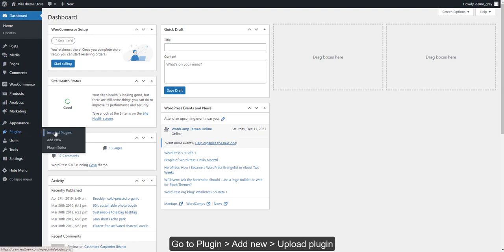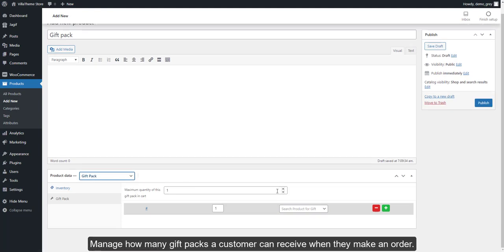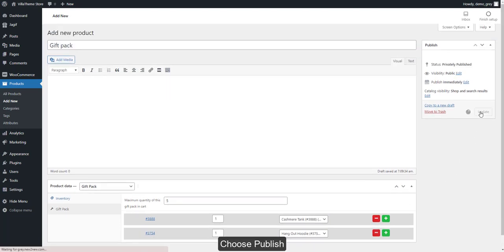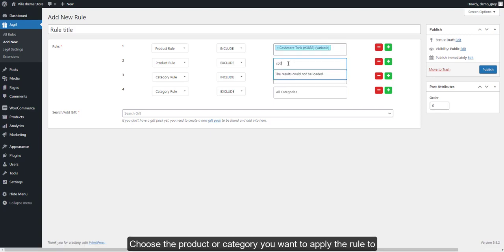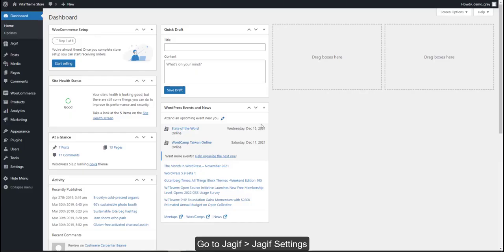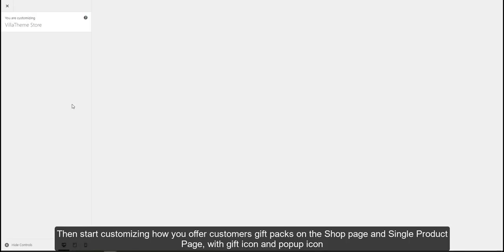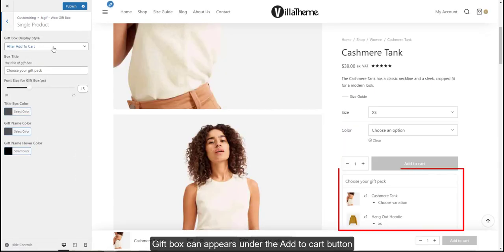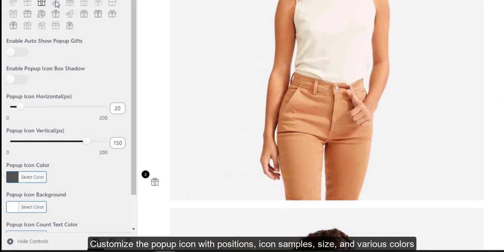Jagif - WooCommerce Free Gift - How to install and use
Jagif - WooCommerce Free Gift is a plugin that helps you create gift products and offer those gift products to customers when they purchase items on your store, which encourages them to purchase more and more items, and leave a good impression when they come to you shop. Also, you can manage and customize gift box and icon all you want, make them look real nice and catch the customers' attention at the first sight.

This video shows you how to install and use this helpful plugin: Jagif - WooCommerce Free Gift

00:05 Install and activate the plugin
00:30 Create product gift
01:40 Set rules to apply gift pack
03:10 Manage settings and customize
03:35 Customize popup icon and gift box
03:50 Customize Gift icon
04:20 Customize Gift Box and Popup icon